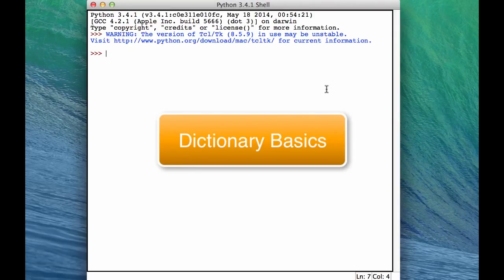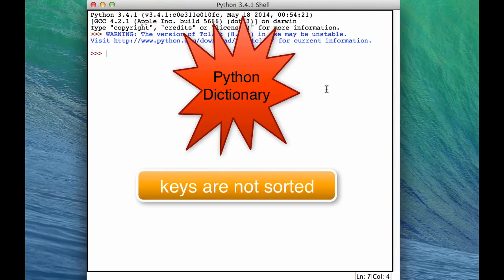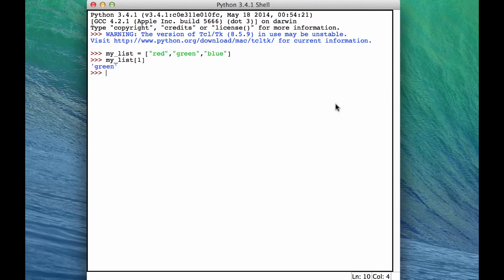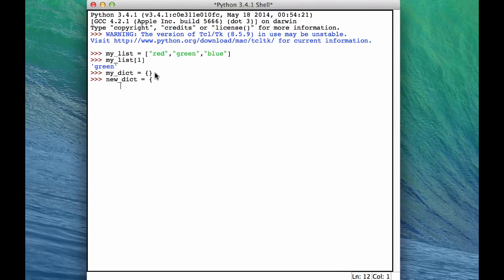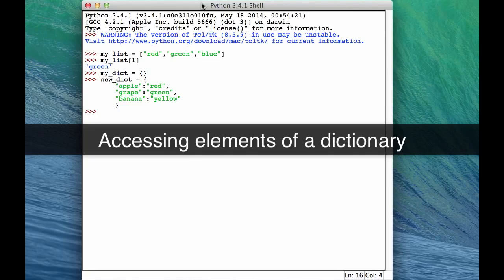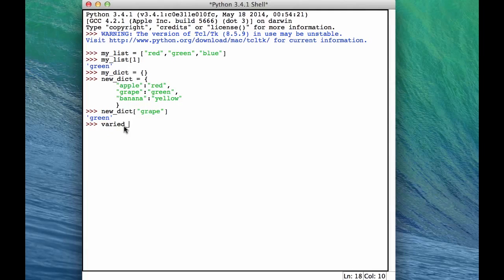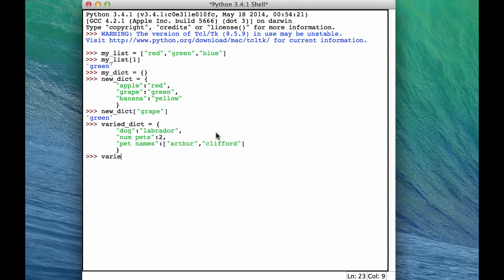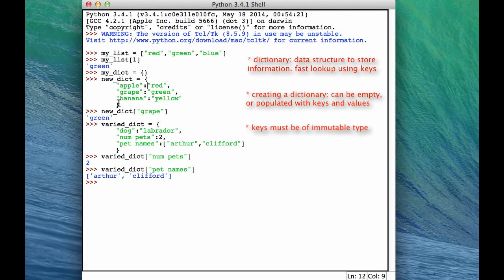Module 10 Dictionary Basics